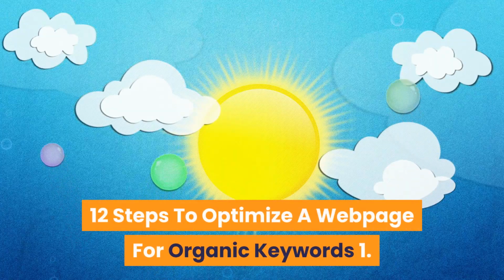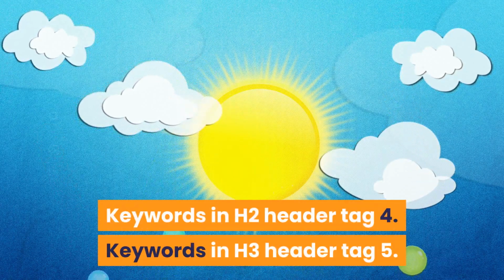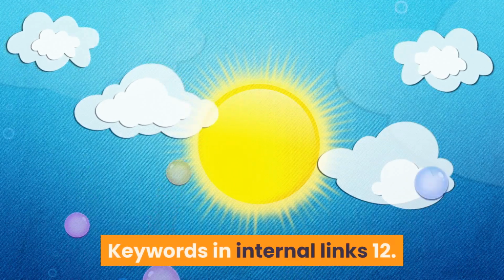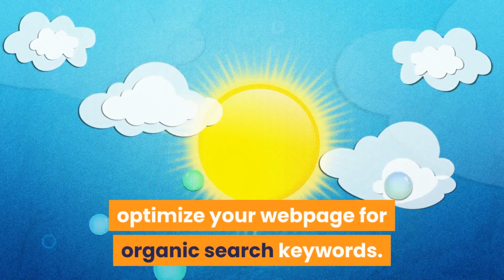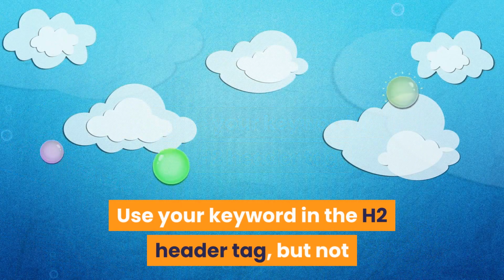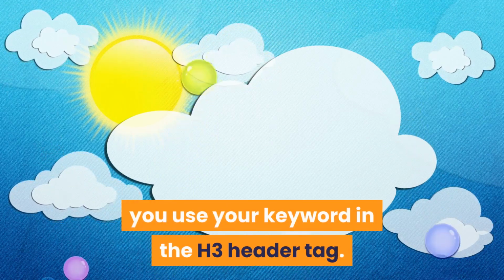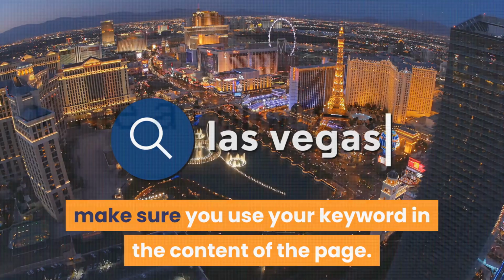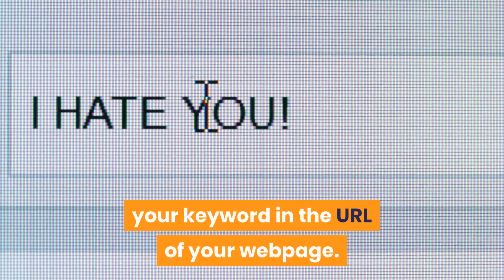How To Research And Use Keywords for Your SEO Strategy?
An SEO strategy is based on keywords. As you may know, keywords are a part of search engine optimization and they describe what people search for. This is why your SEO strategy is closely connected to your keyword research.

If you want to help your web site be found, you need to know what your customers are searching for. And it is also important to know that keywords also describe what they are looking for.

If you don’t know what exactly your customers want, chances are they won’t find you. This is why your keyword research is the first step in your SEO strategy.